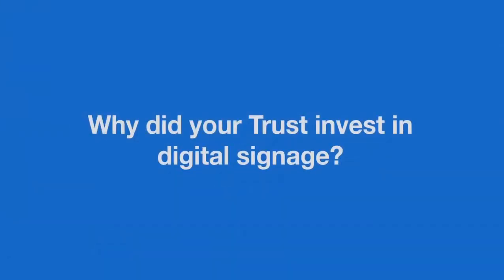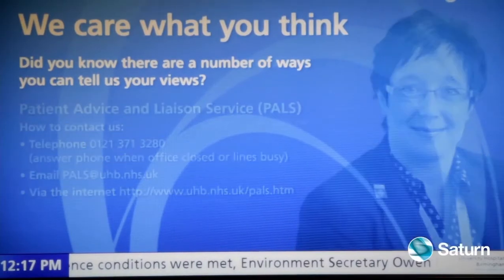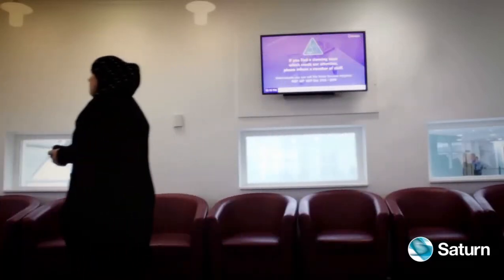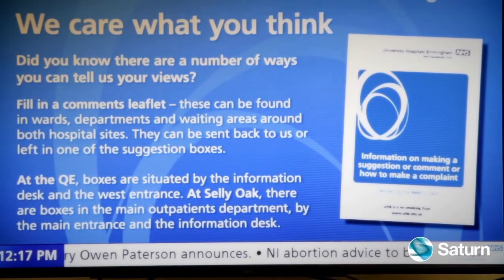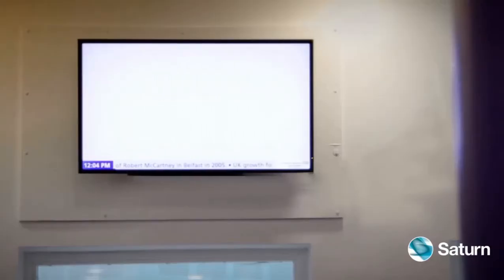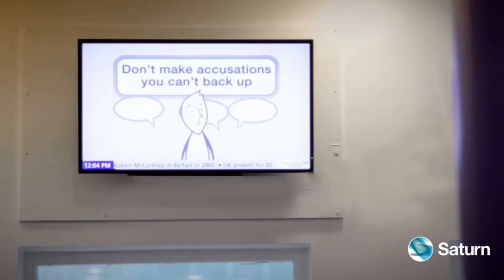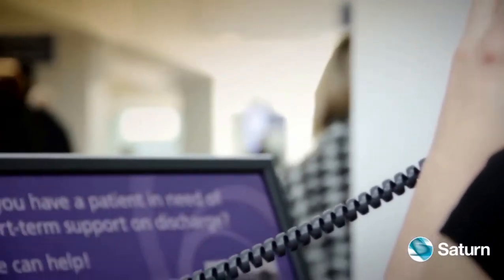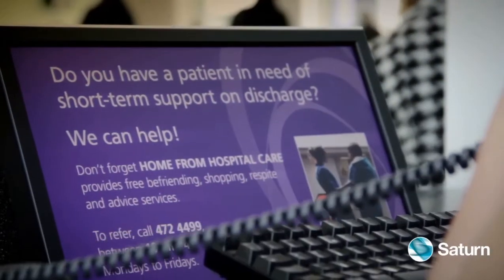Saturn - Improving communications to staff and visitors at UHB NHS Foundation Trust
Saturn's video testimonial featuring Fiona Glebioska, Communications Specialist at University Hospitals Birmingham NHS Foundation Trust (UHB) which explains how digital signage has improved communication to patients, staff and visitors and also been a key driver in delivering the Trust's engagement strategy.